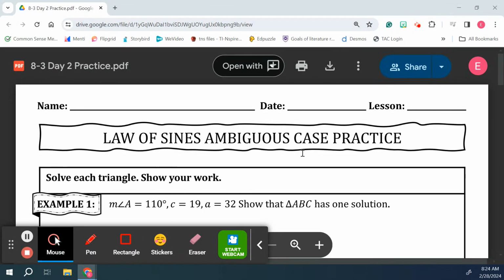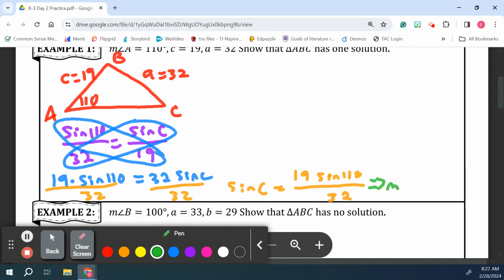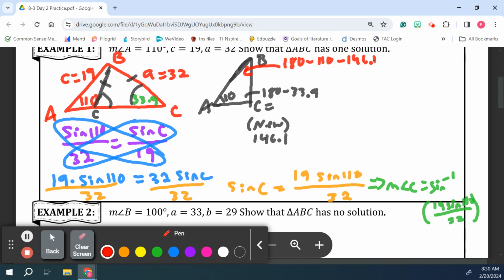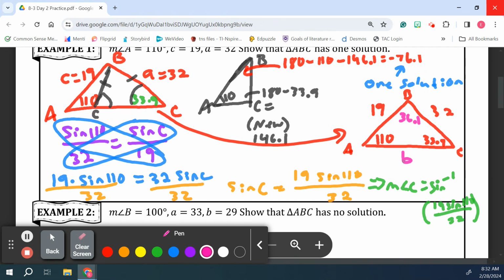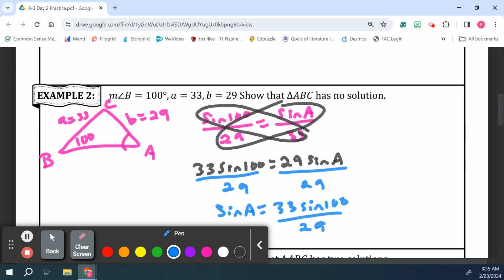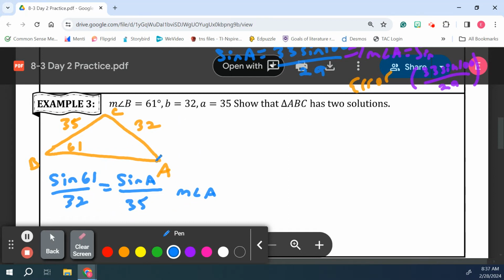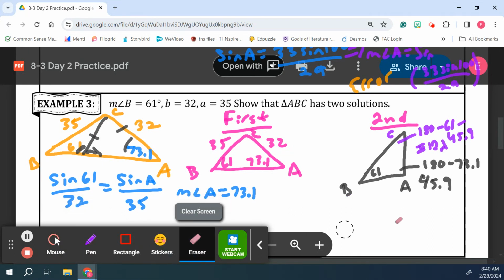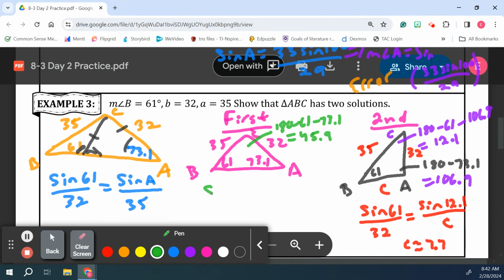Law of Sines - Ambiguous Case - Extra Problems 8.2 Day 2